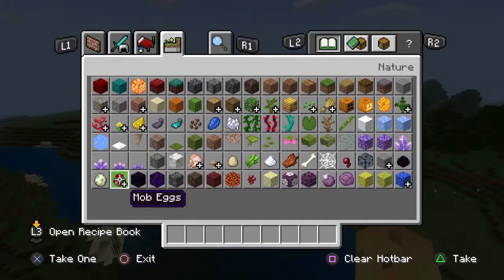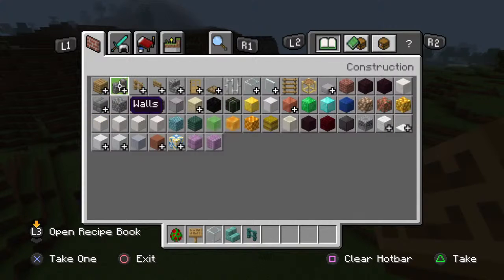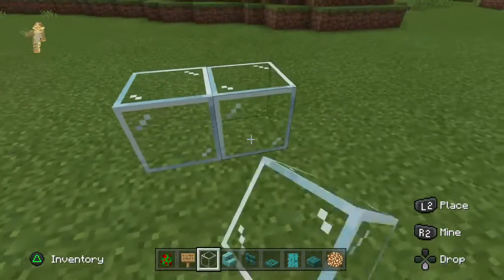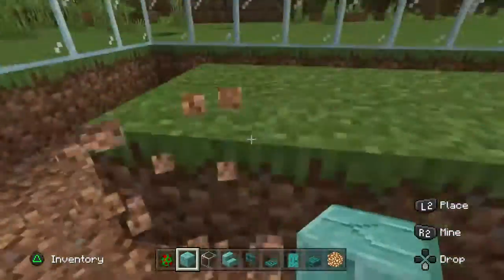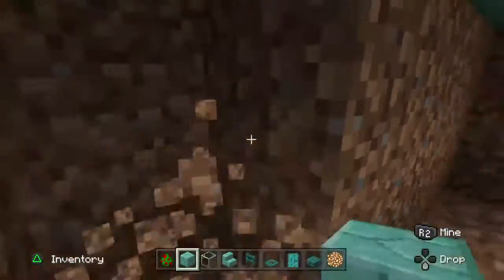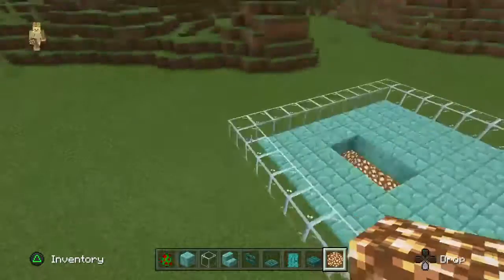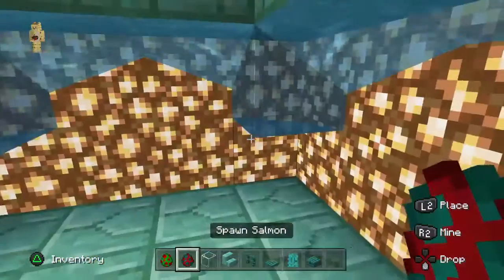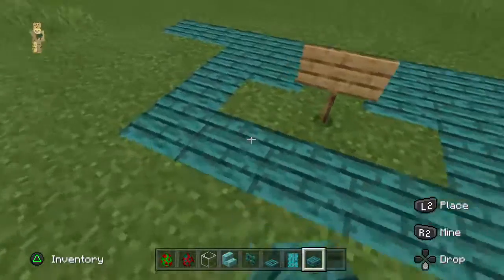Making a bird house tutorial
Channel is being run by an adult. Just for fun!!